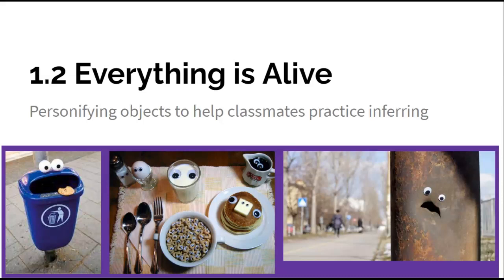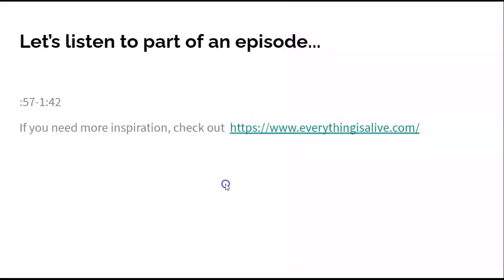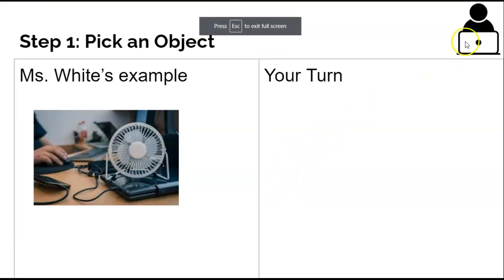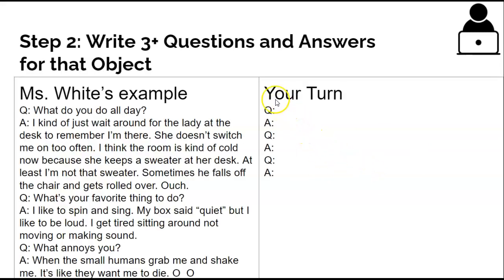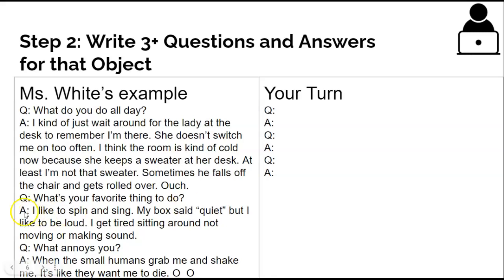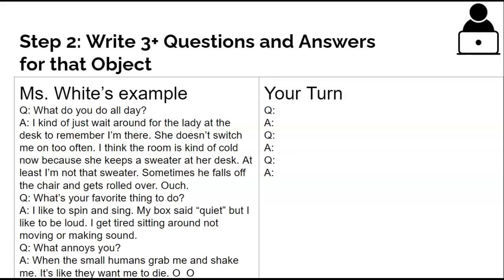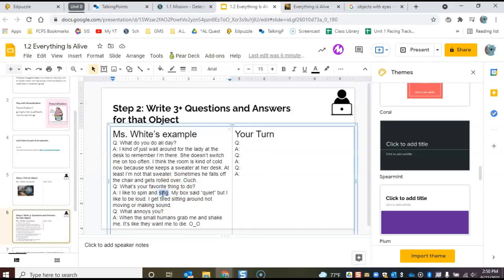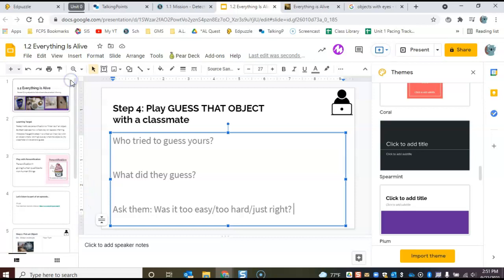1.2 Everything Is Alive (2021)